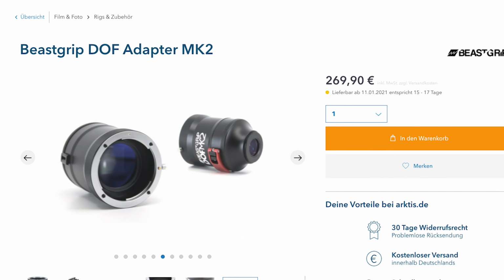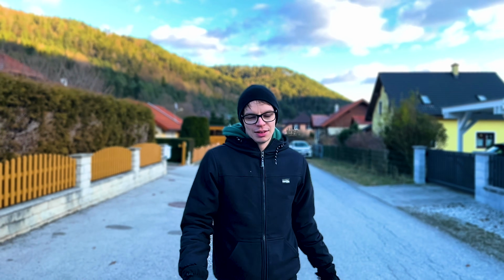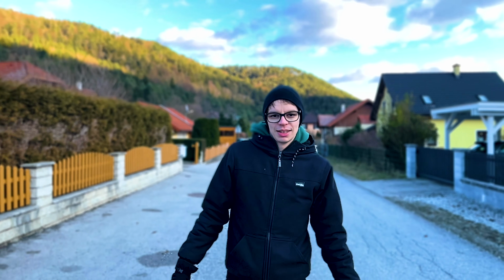4 Ways to get a Blurry Background when Filming with your Smartphone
Watch the FREE 45 minute Smartphone Filmmaking Webinar to improve your video quality now

My Gimbal of Choice:

Can you get a blurry background with a smartphone? You can! We all love a shallow depth of field, but with a smartphone it is pretty difficult, but not impossible. In this video I will show you how you can get a blurry shallow depth of field background with your smartphone.